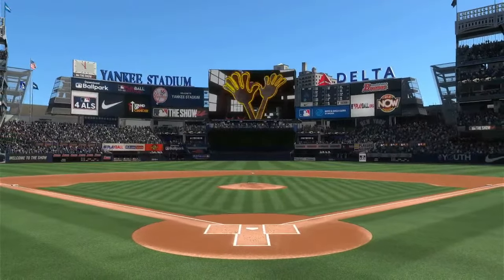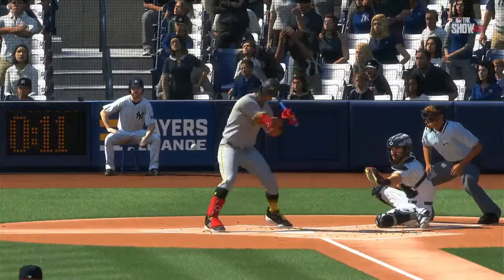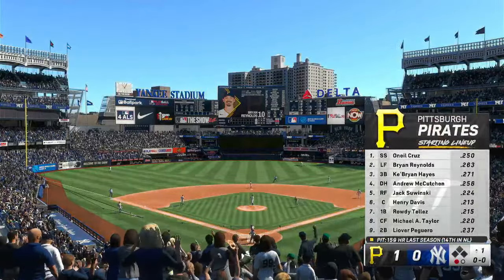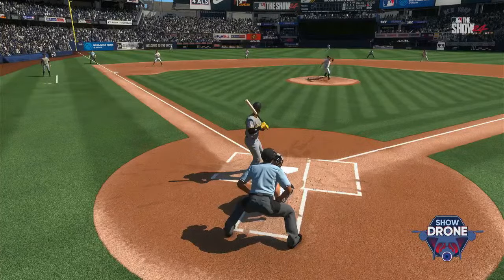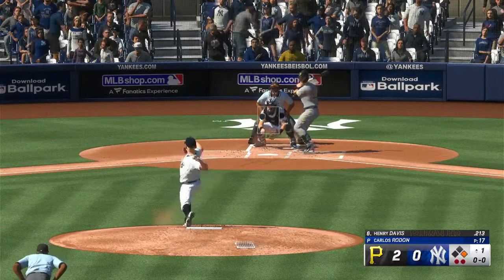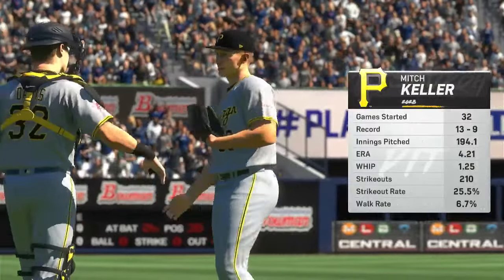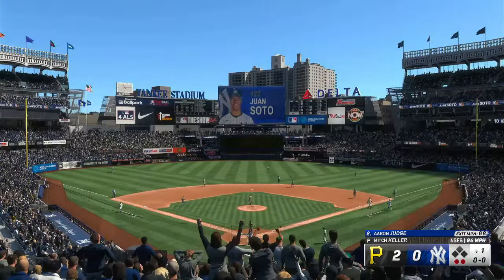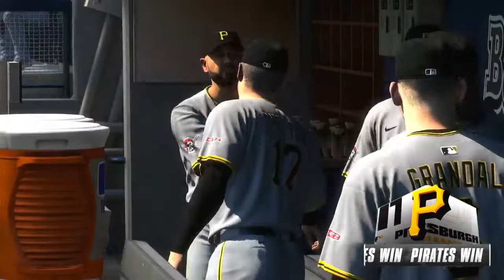Yankees Vs Pirates Simulação MLB 28/09/24 (Xbox Series S) The Show 24